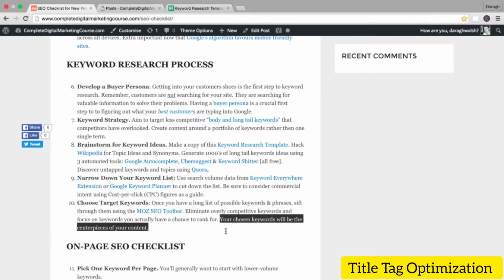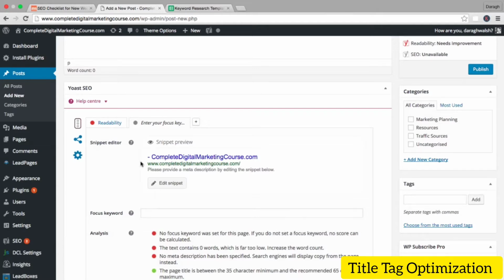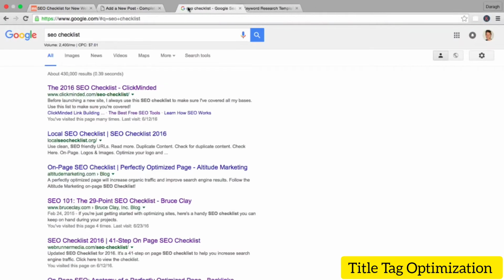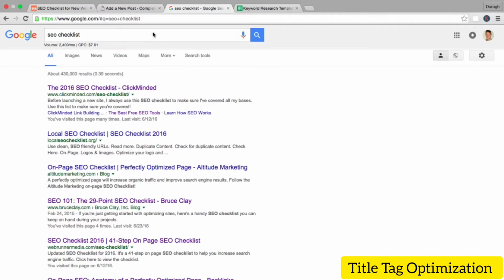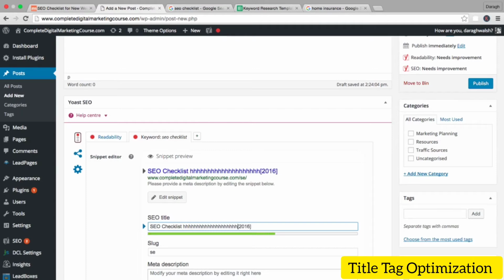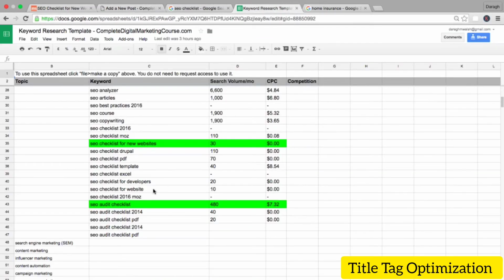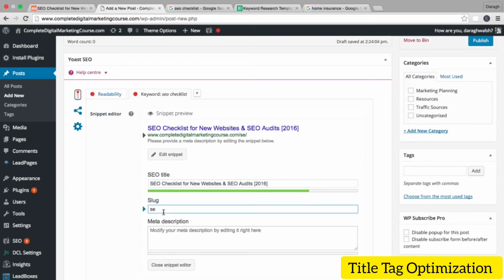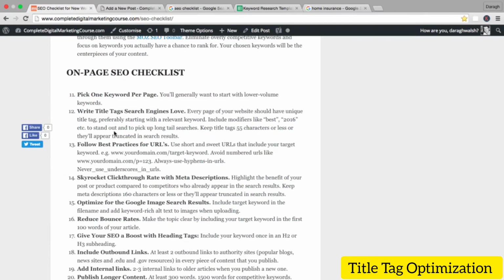How to Create SEO Friendly Title Tags - Title Tags Optimization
A perfectly optimized SEO title balances the needs of search engines and searchers, making it both enticing to read and helpful for keyword rankings. When done right, SEO titles will help you achieve more visibility on the SERP, maximizing your number of clicks from search engines. This video will walk you through everything you need to know about crafting the best SEO titles for your content: from helping you understand what a title tag is to specific best practices and title tag examples for you to learn from.